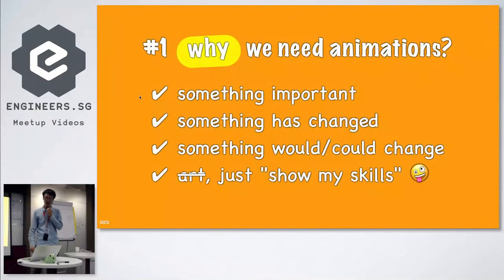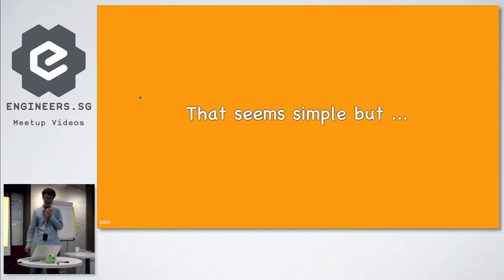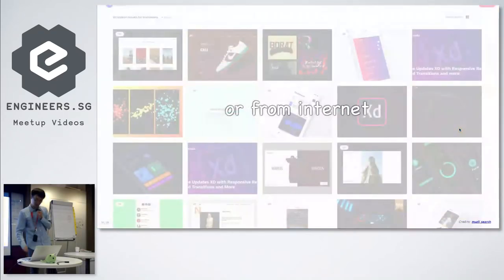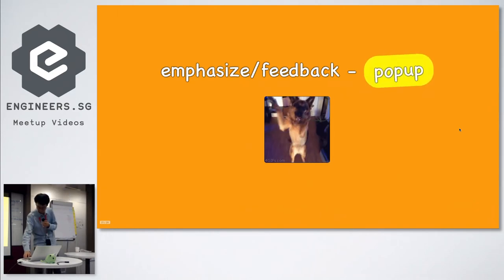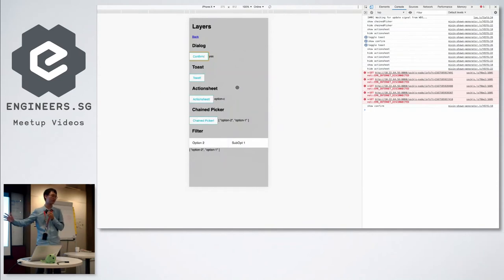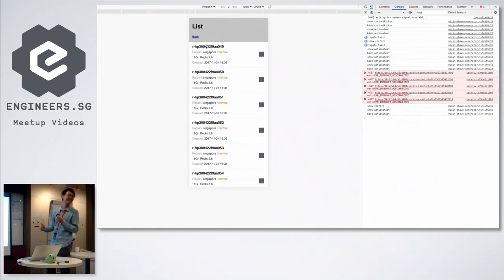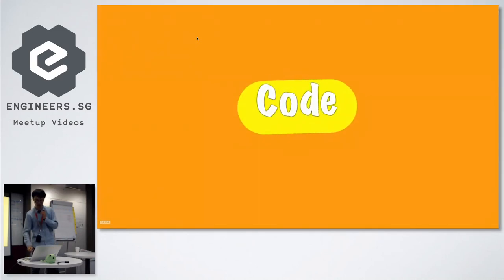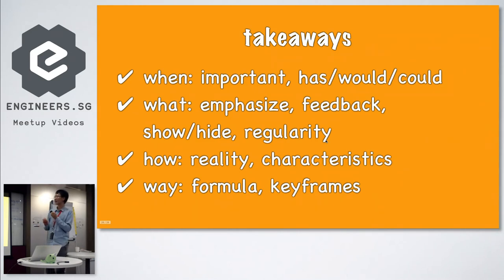Lean animations - Talk.CSS #43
Speaker: Zhao Jinjiang
Animations, when done well, can add character and personality to your product or design system. We’re super honoured to have Jinjiang share his knowledge and experience with us at Talk.CSS.

Recorded by: Ambrose